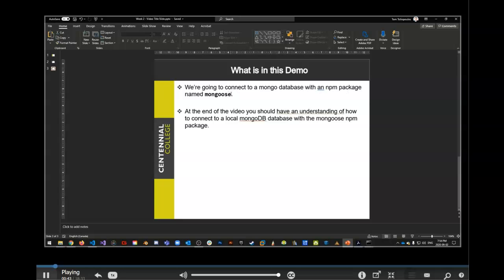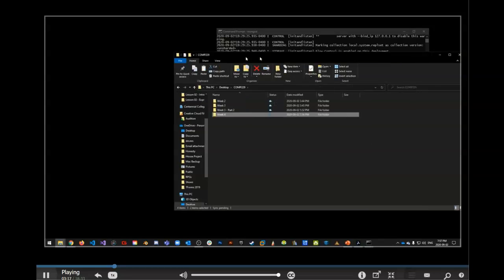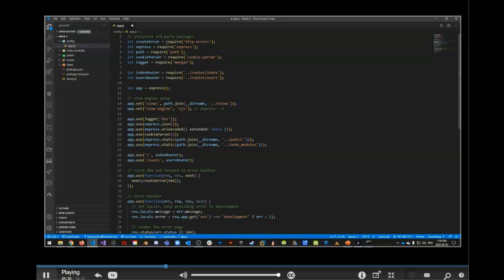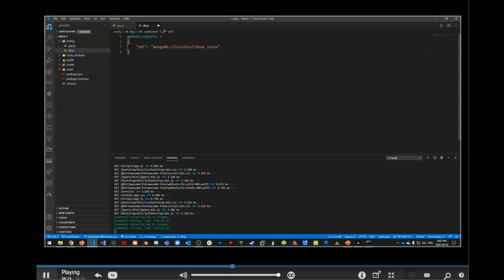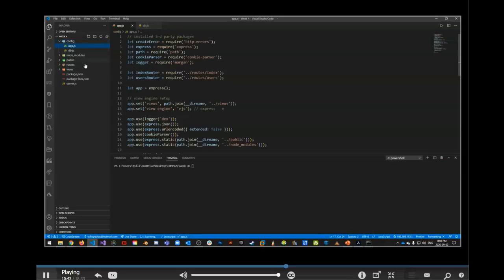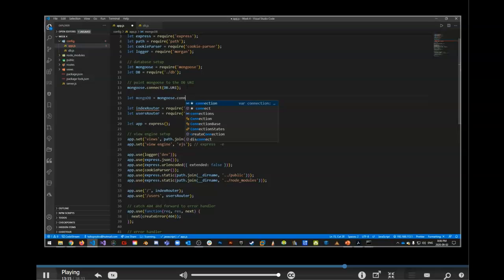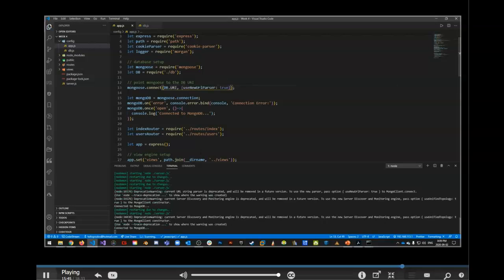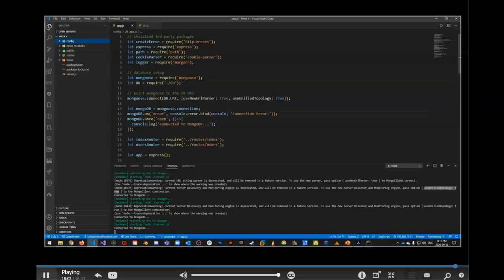week04-coonecting to MongoDB with Mongoose